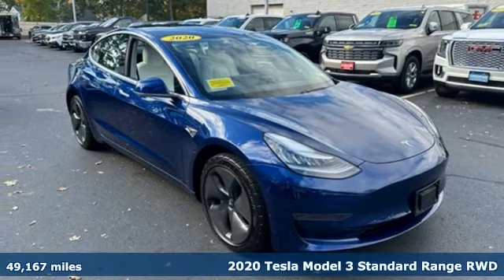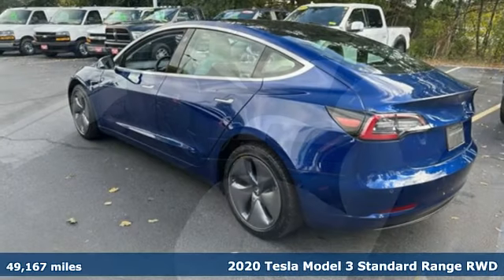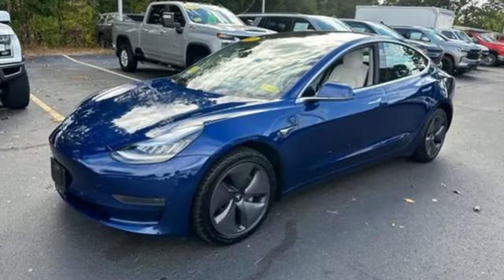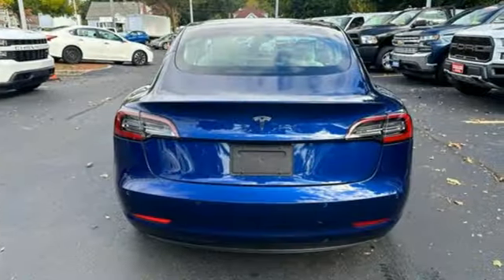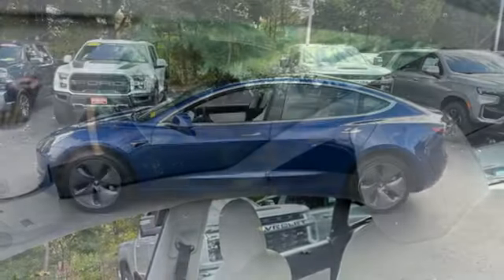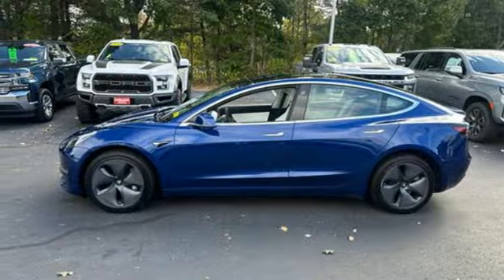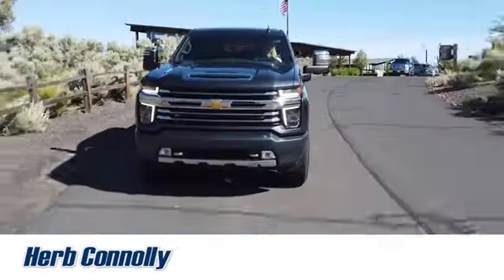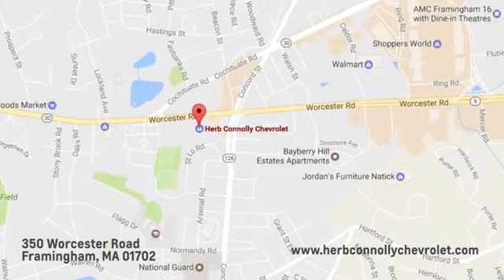Used 2020 Tesla Model 3 Framingham, MA CRR209158B - SOLD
Year: 2020
Make: Tesla
Model: Model 3
Trim: Standard Range Rear-Wheel Drive
Engine: Electric Motor
Transmission: Automatic
Color: Deep Blue Metallic
Mileage: 49167
Stock #: CRR209158B
VIN: 5YJ3E1EA5LF591048

Address:
350 Worcester Road